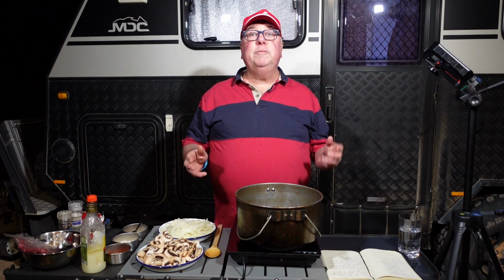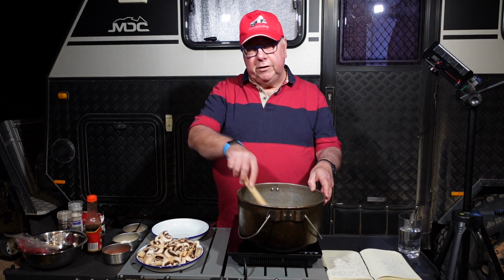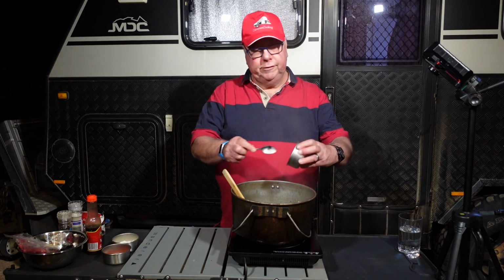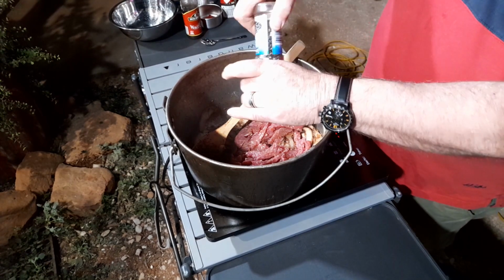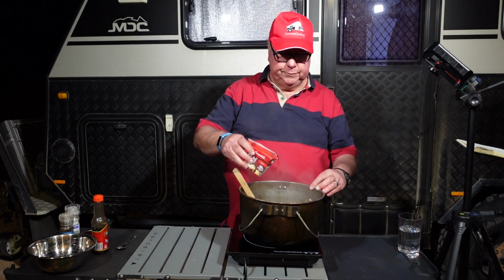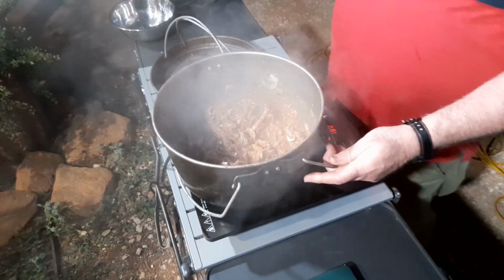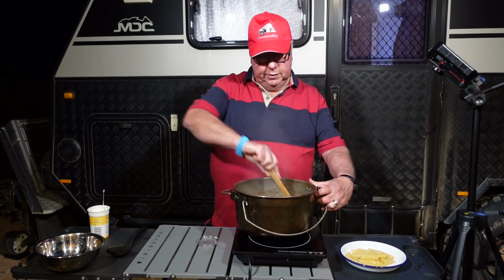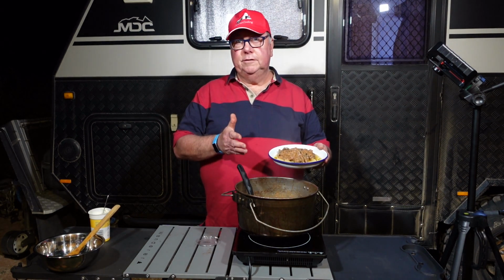Elevate Beef Stroganoff with Induction Cooktop and a Dutch Oven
Learn how to cook Beef Stroganoff the perfect way using an induction cooktop and a Dutch Oven. Whether you're cooking for one or feeding a large group, this easy Beef Stroganoff recipe is sure to please.

Whether you're a beginner or a seasoned cook, this recipe is a great way to show off your cooking skills. With easy instructions and a delicious outcome, this Beef Stroganoff recipe is a must-try!
This Beef Stroganoff is a dish that is perfect for a camping or backyard cookout! It is easy to make and can be cooked in a Camp oven, Dutch oven even on an Induction Cooker.

This recipe is easy to cook and tasty to eat.